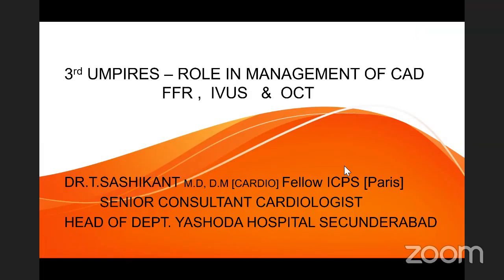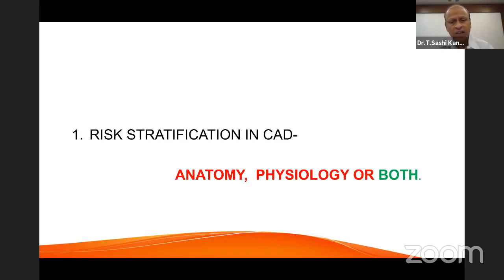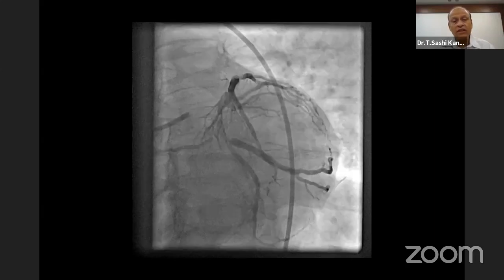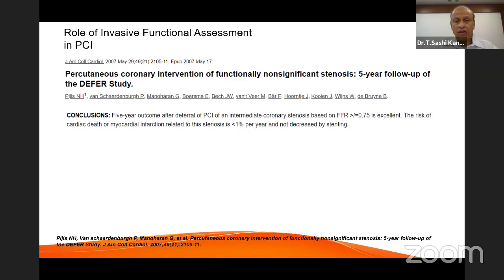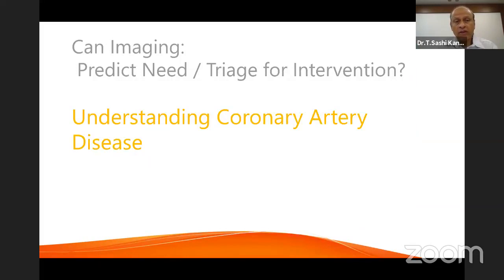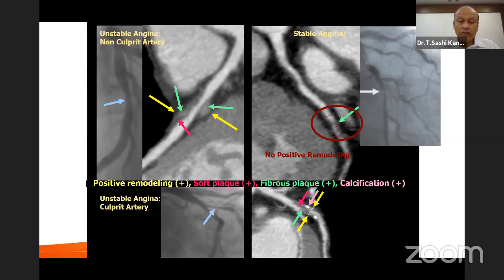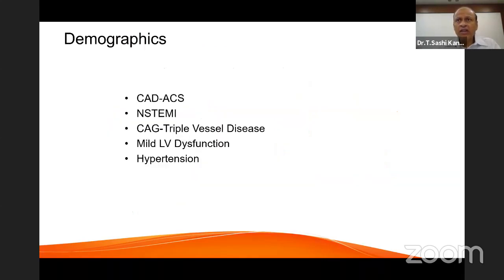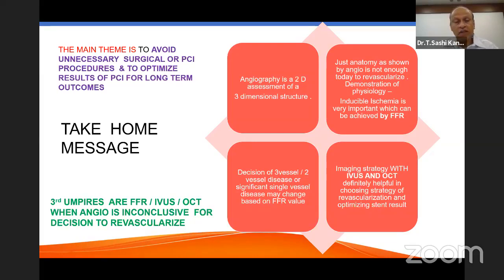3rd Umpires Decision Making for PCI Using IVS | FFR | OCT | Webinar | Yashoda Hospitals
Webinar: Published on 4th February 2021 (Thursday)

3rd Umpires
Decision Making for PCI Using IVS | FFR | OCT

Join us for a webinar on Decision Making for PCI Using IVS | FFR | OCT.

Speaker
Dr. T. Sashikant
Sr. Consultant Interventional Cardiologist
Director Cardiac Cath Lab
Yashoda Hospitals, Secunderabad

Every Thursday evening we bring forth interesting and relevant topics of the latest things with our experts at Yashoda Hospitals.

Yashoda Hospitals believes in shared learning and a collaborative approach for the best standards of care.

Best Regards
Yashoda Hospitals Hyderabad